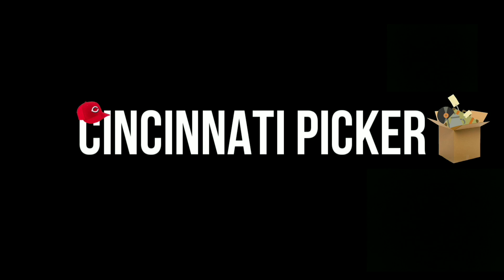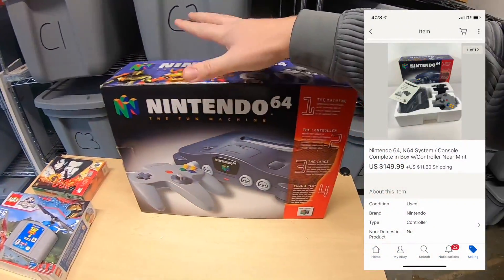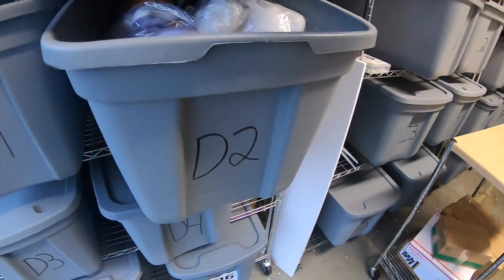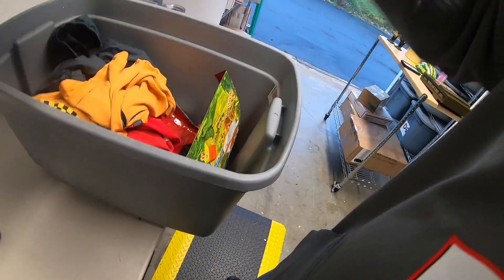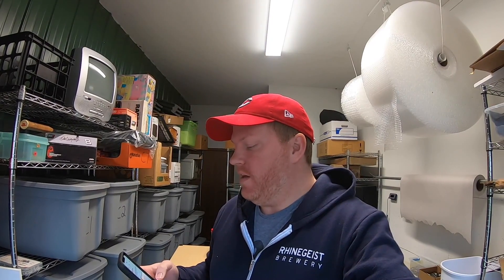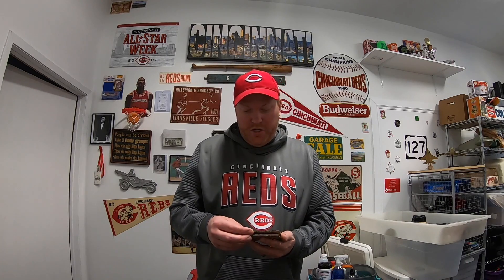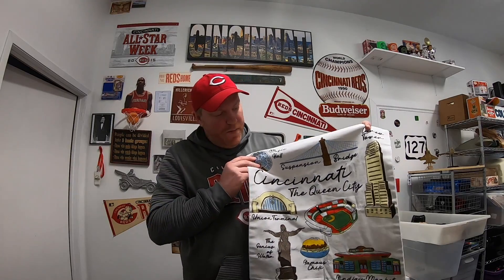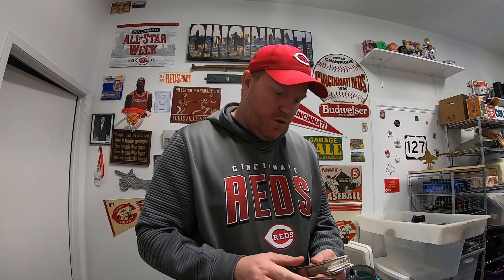A Day in the Life of an eBay Seller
Storage Racks W/Wheels

Bubble Wrap

Macbook Air

IKEA BAGS